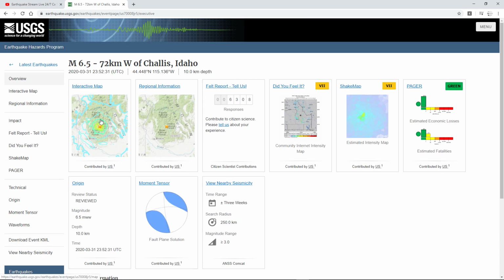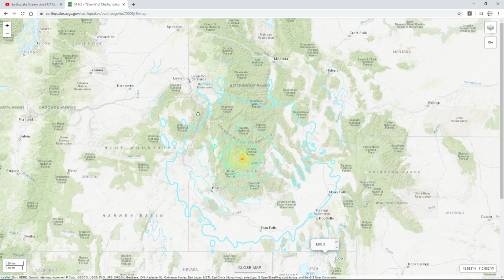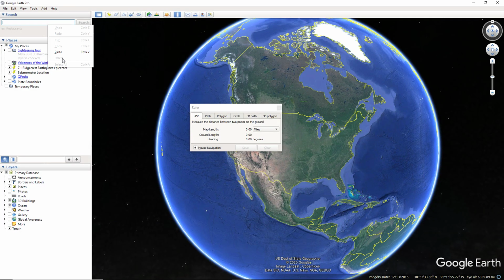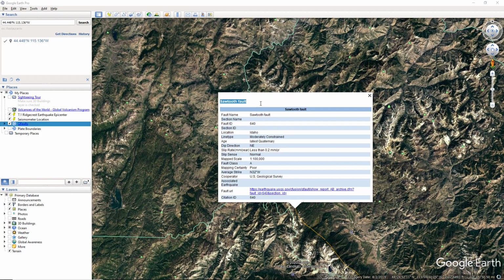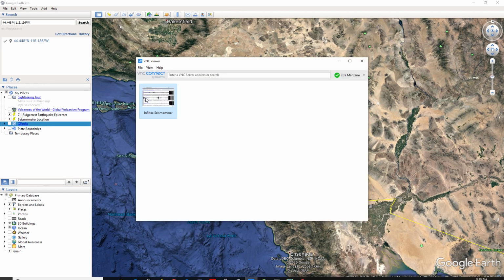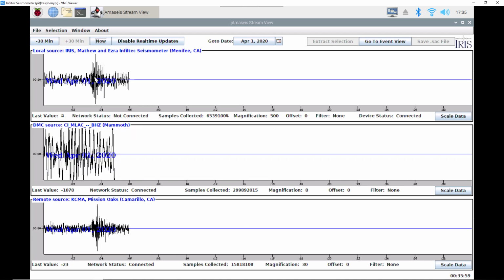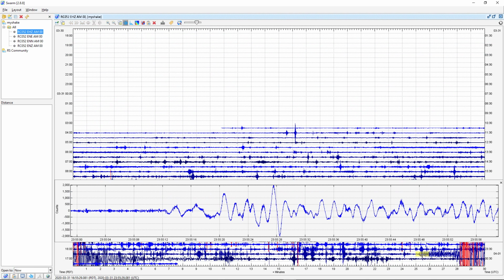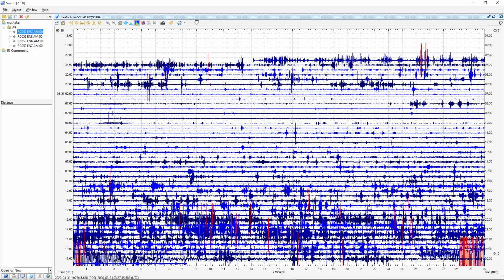Seismic Data of a 6.5 Earthquake in Challis, Idaho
45 Miles W of Challis, Idaho | Magnitude: 6.5 | Depth: 6 Miles | March 31, 11:52 PM UTC